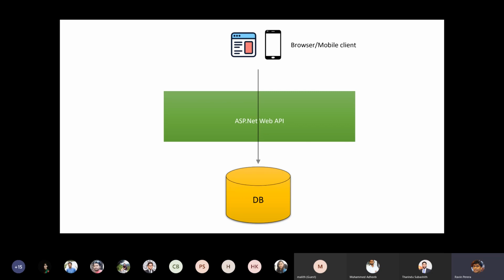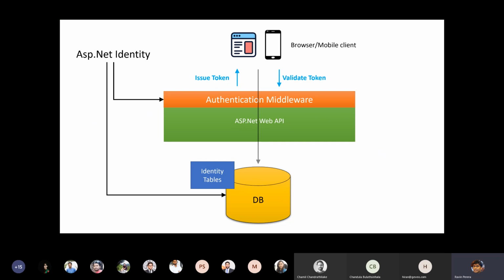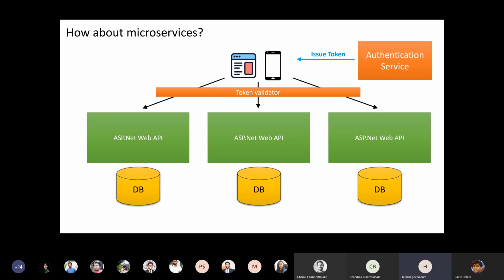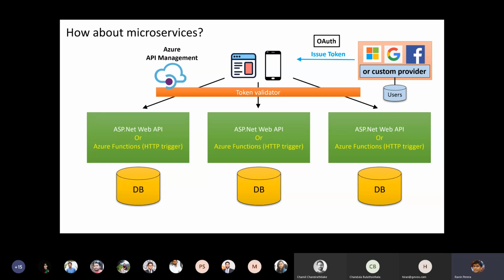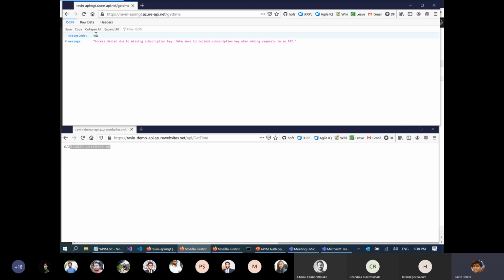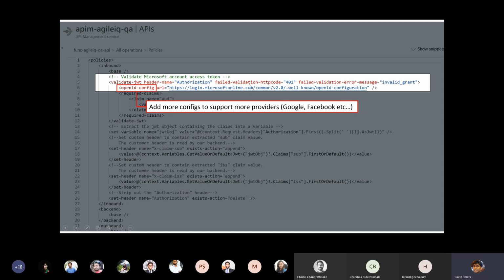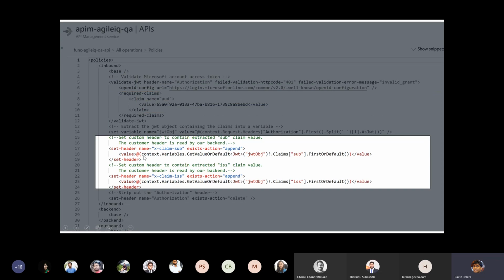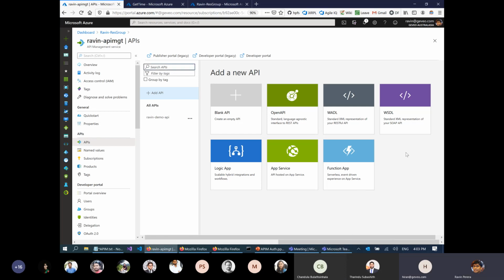Authentication with API Management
Azure API Management can be used to offload lot of manual coding work from your business APIs. In this tech talk we'll look at how to offload entire Authentication stack to API Management.